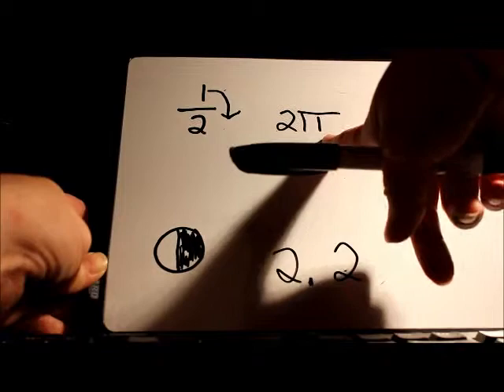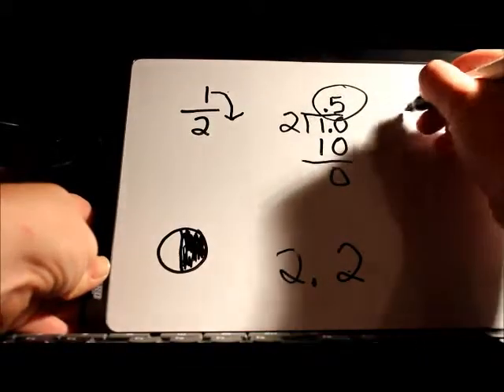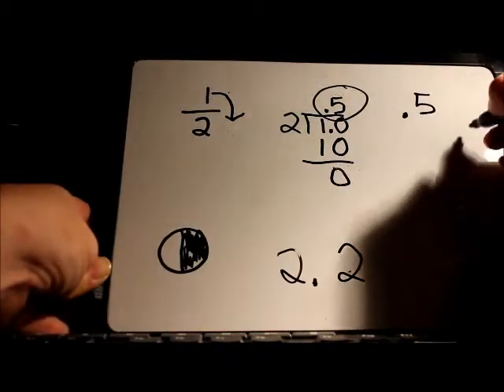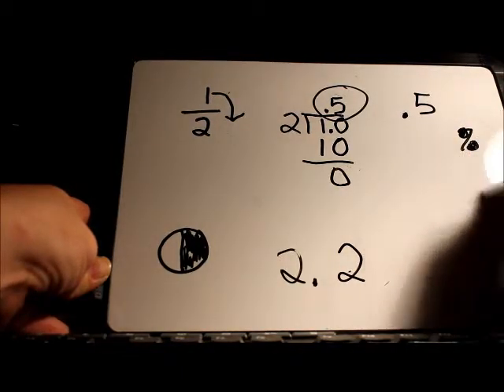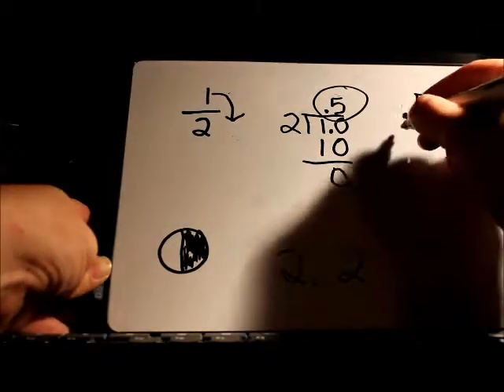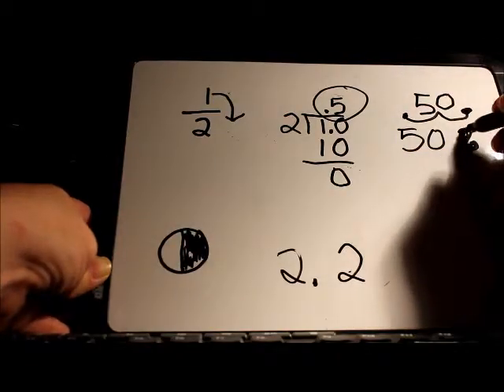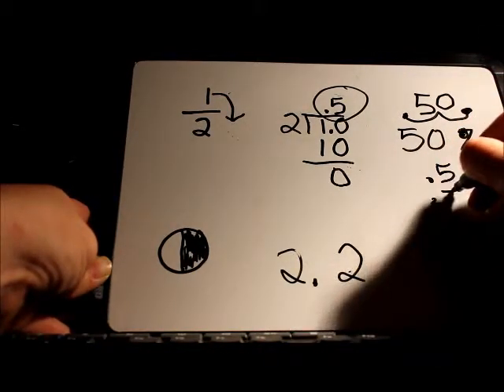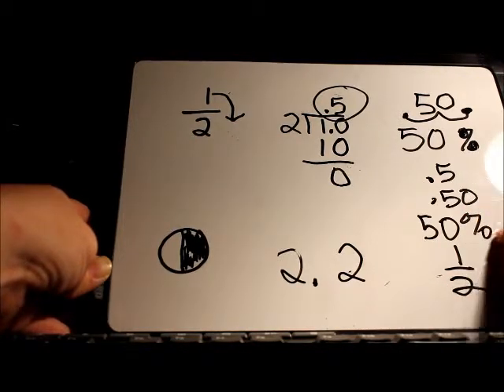Evil Fractions How To